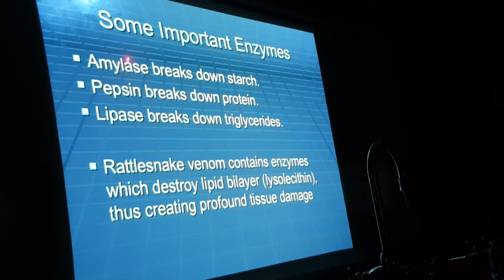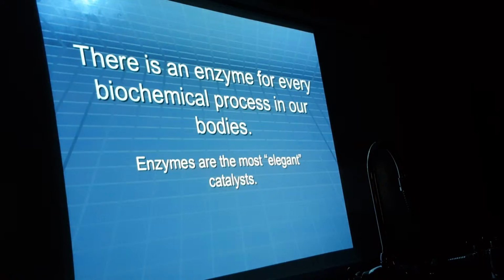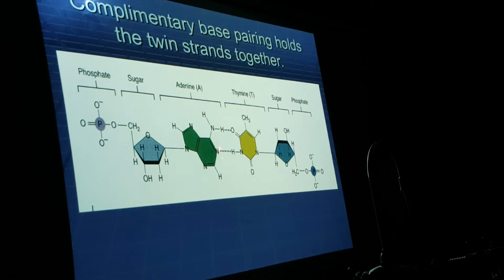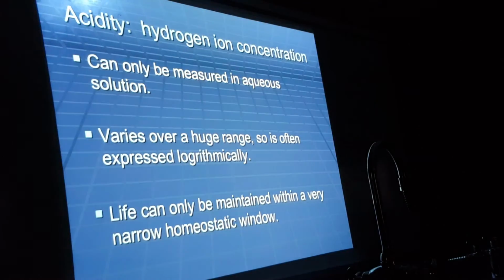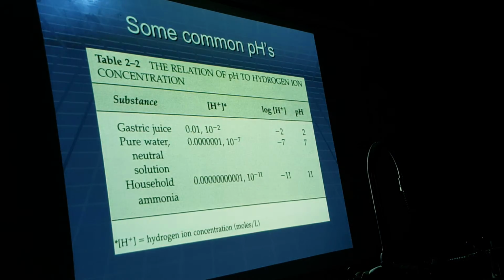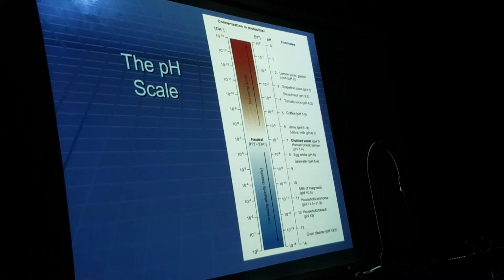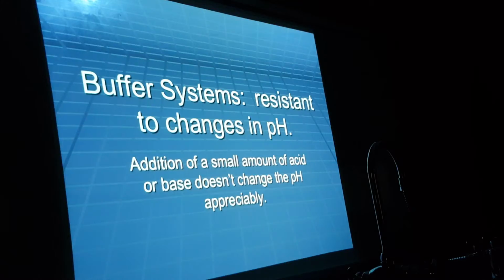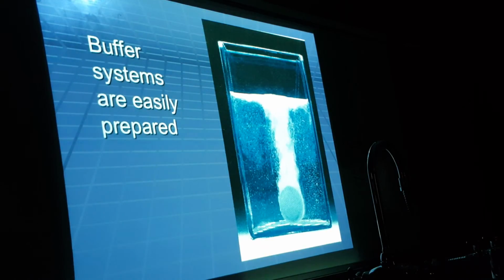#1 Lab A&P 3.30.2016(4)